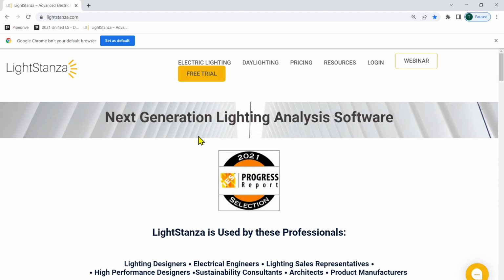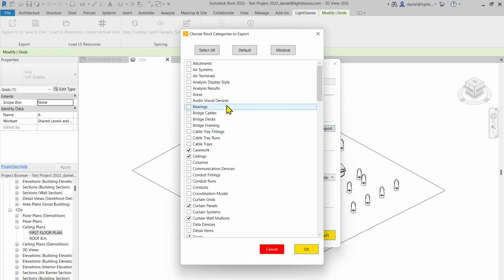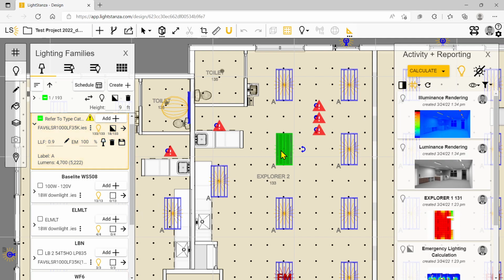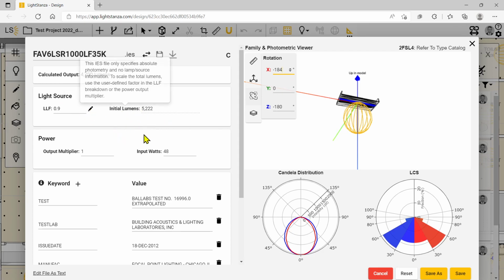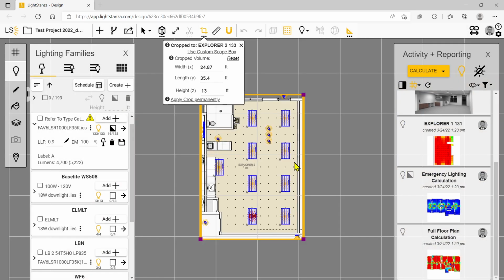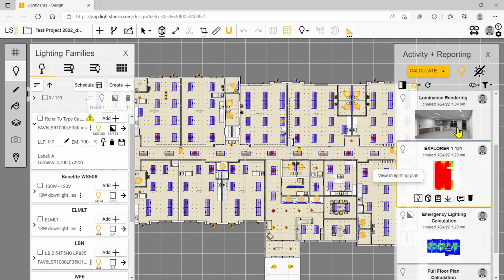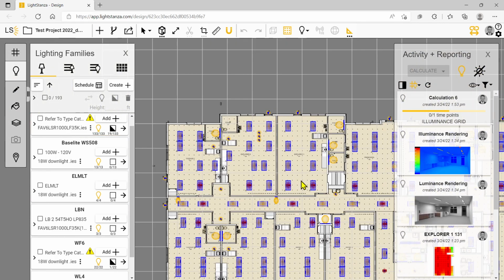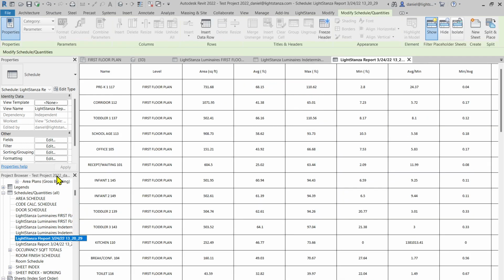Tutorial: How to Run Your First Calc with Revit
Quickly learn how to run lighting calcs with LightStanza's Revit integration!